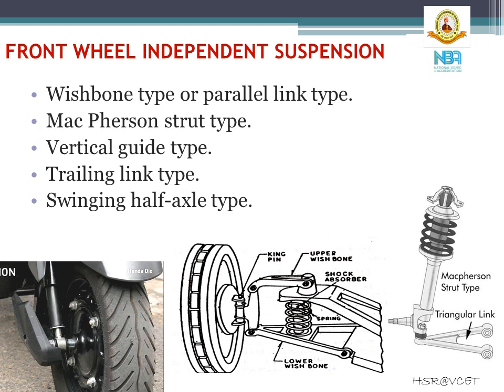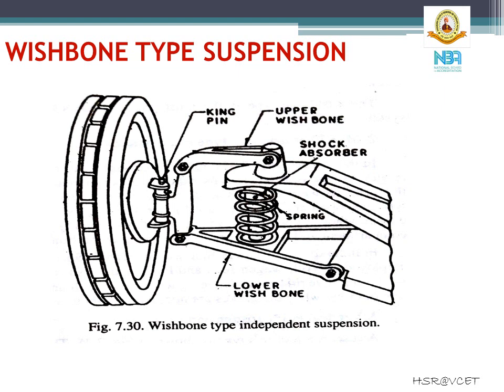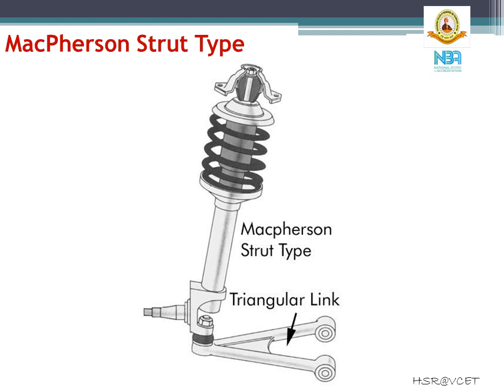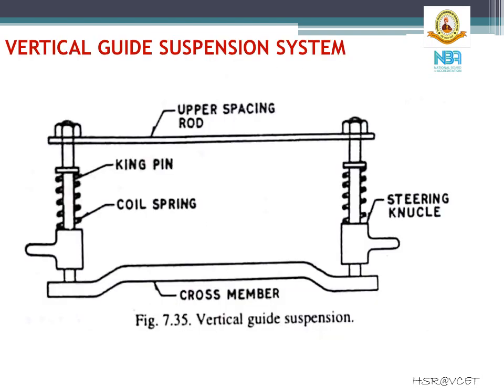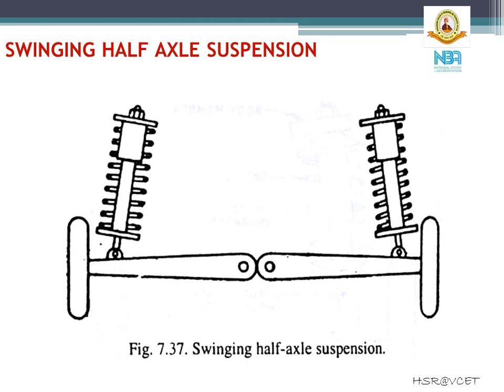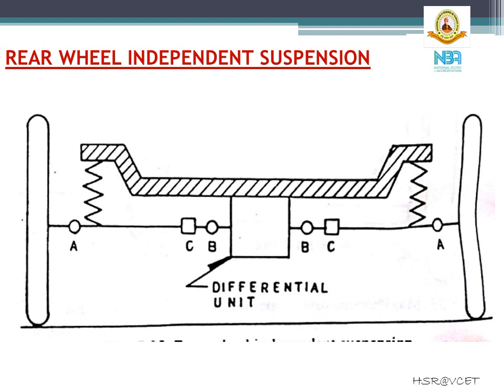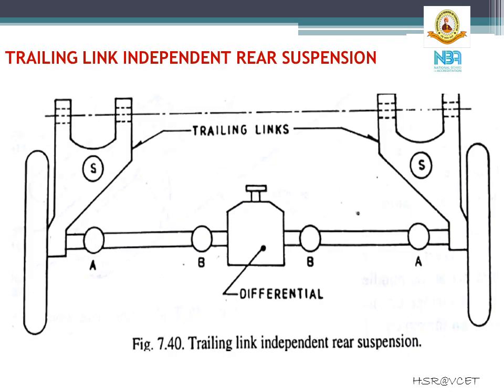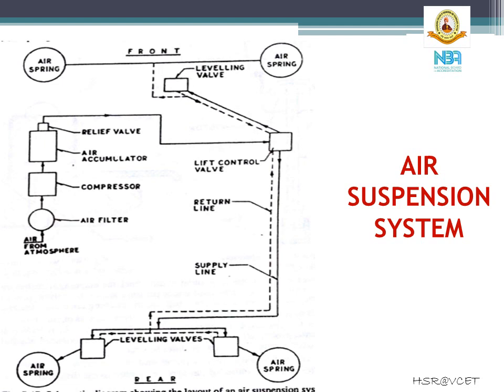Automobile Engineering: Module 3: Suspension Systems (Part B)- Session 5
SUSPENSION SYSTEMS:

Independent suspension for the front wheel and rear wheel, Air suspension system.